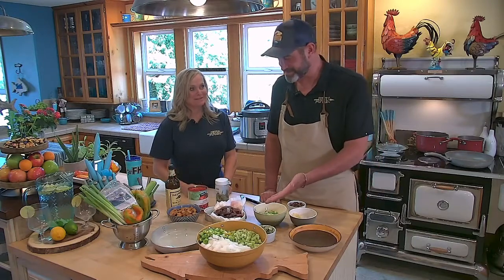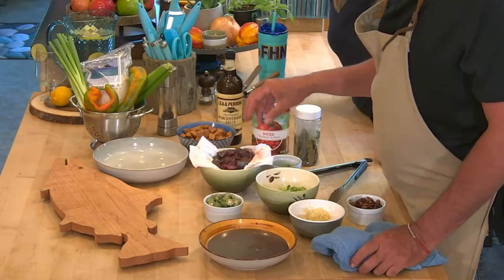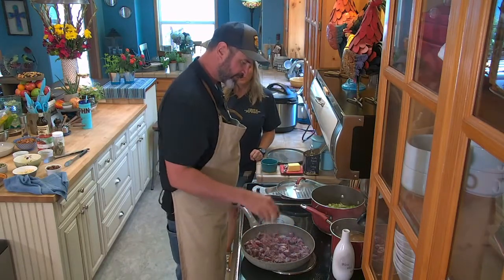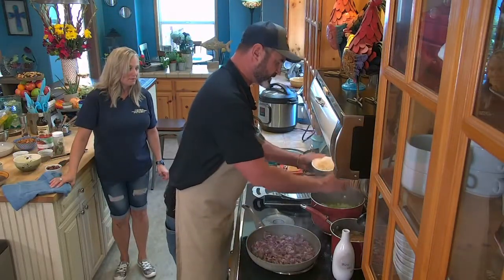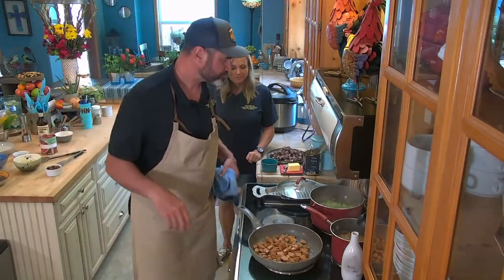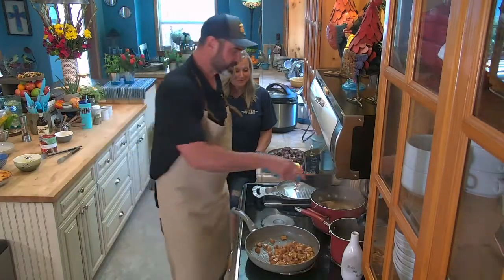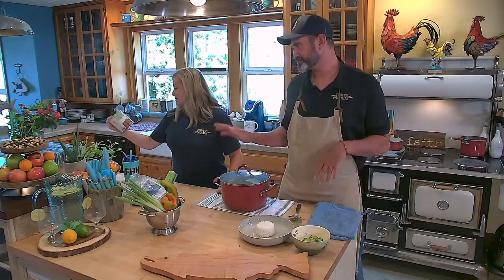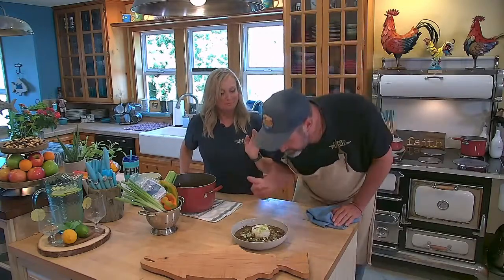"Recipe of the Week" Duck Andouille Gumbo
Here is your "Recipe of the Week", from Thursday night’s show. The ingredients are listed here, simply click the link and watch Chef O'Neill and Sheri take you step by step through the process. Enjoy-

Duck Andouille Gumbo

2 Cups Diced Celery
2 Large Onions Diced
2 Cups Diced Green Bell Pepper
2 Tbsp Minced Garlic
2 Soranos Minced
1 Cup Orca
2 Bay Leaves
1 lb. Andouille Sausage
1 lb. Cubed Duck Breast
20 oz. Can Diced Tomatoes
6 oz. Rendered Bacon

ROUX-
1 Cup Flour
1 Stick Butter
Cooked-Down

Add Chicken Stock, Salt & Peper to Taste